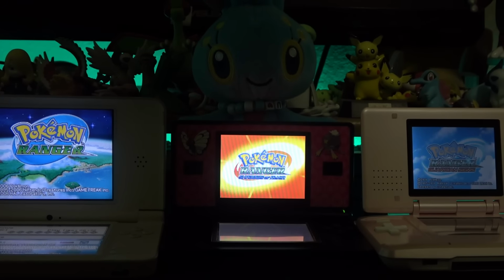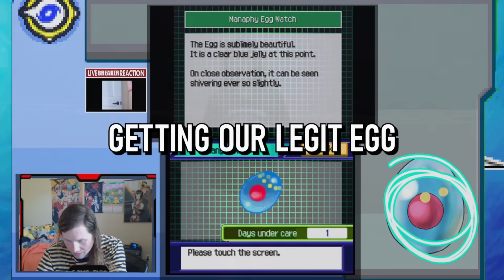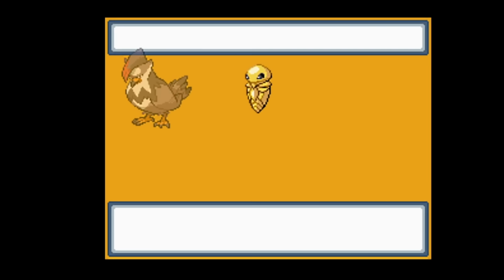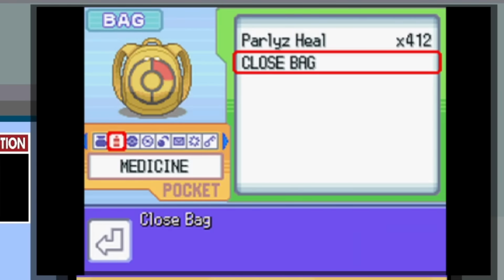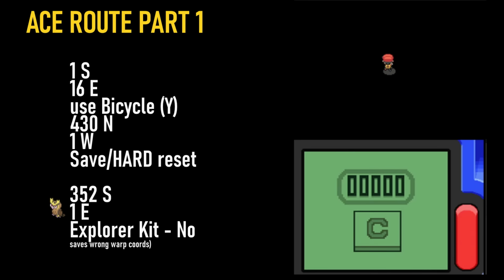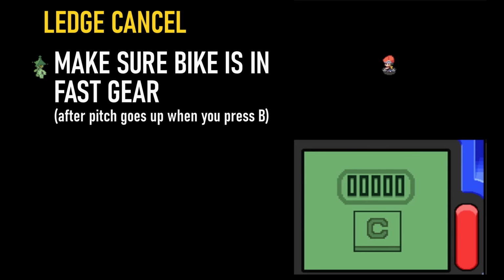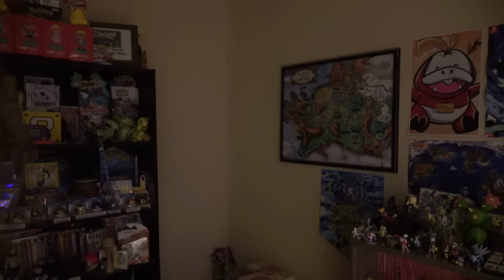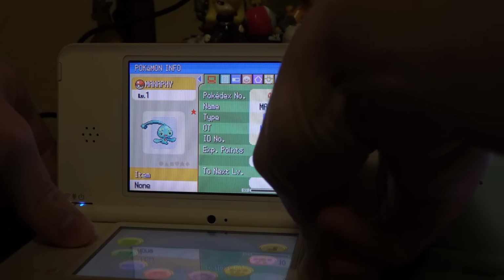691 - A NEW WAY to Shiny Hunt the elusive Shiny Manaphy (I got it, too!!!)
We are going to absolutely break open Diamond and Pearl to hunt Manaphy by changing our Trainer ID and Secret ID every reset! Follow me along in setting up the sickest bike trick ever to make this happen.

Thumbnail art credit: the amazing @KotatsuInUnova

And MASSIVE thank you to RETIRE for all the incredible research and help on making the impossible possible and to all my friends who made little special surprise appearances here.